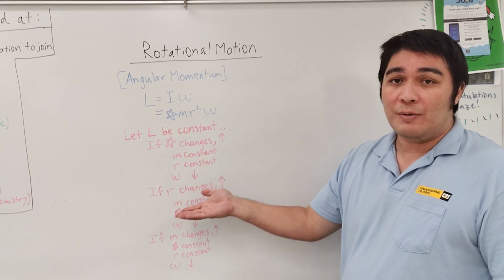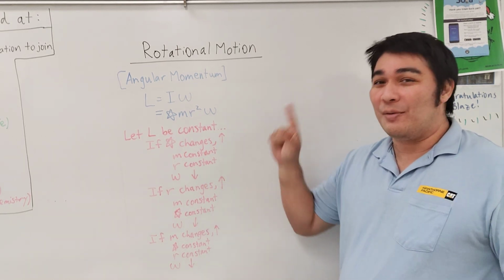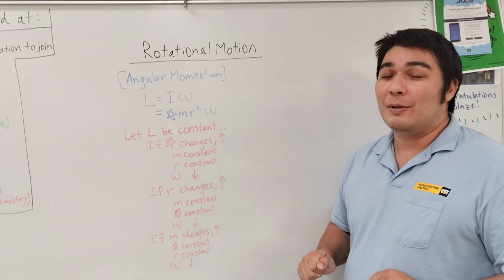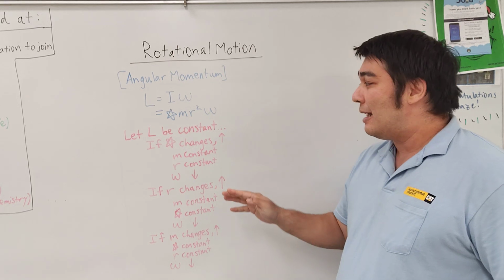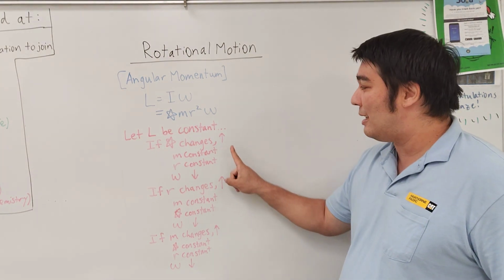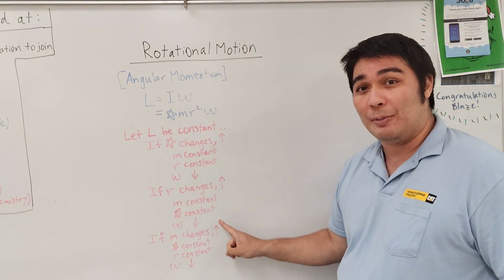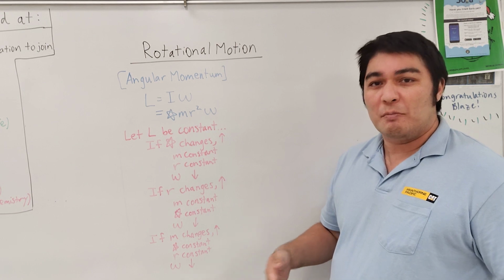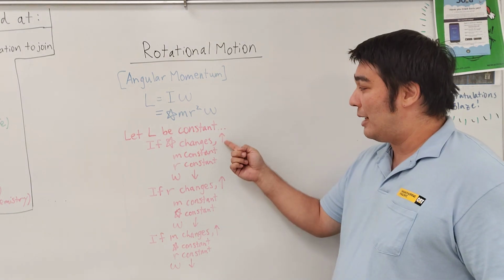Mr Achiu Rotational Motion Angular Momentum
In this video, I go over Angular Momentum, its equation, and some consequences if angular momentum is conserved but another factor is changed.  In future videos, I will demonstrate how to change these factors one at a time in different levels of craziness.  Journey strong on your path to Physics enlightenment!